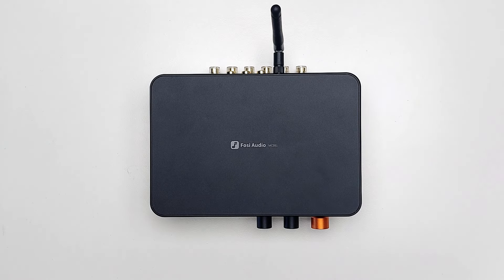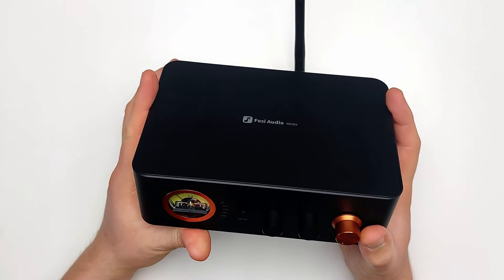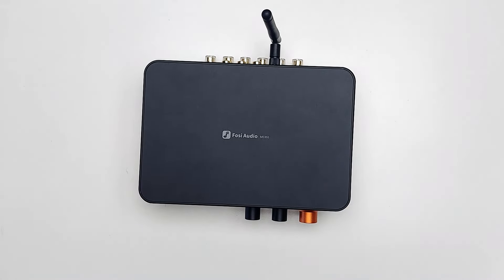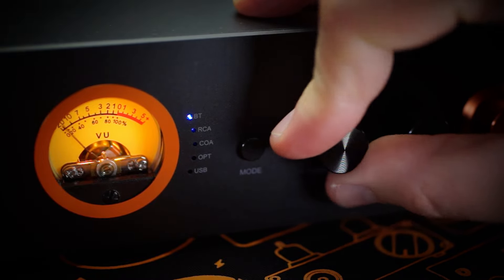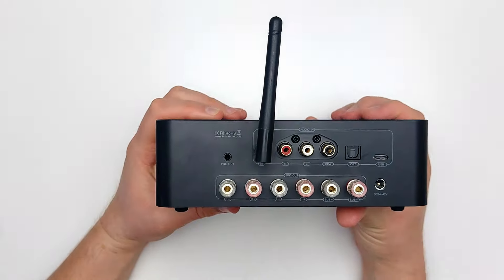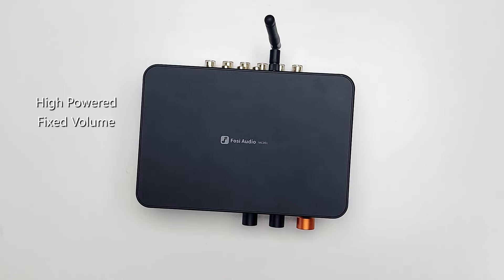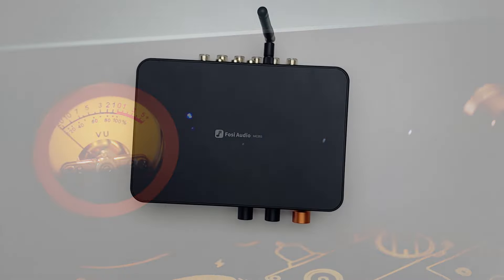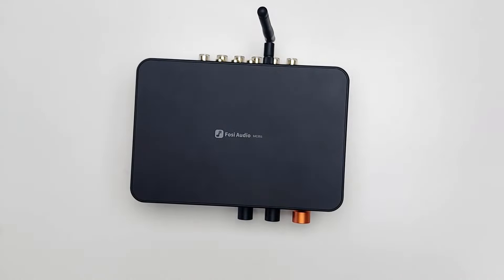Fosi Audio MC351 - 2.1 Speaker Amp & DAC - Review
📼 Calling All Audio Enthusiasts and Vintage Headphone Aficionados! Whether you're drawn to the nostalgic warmth of vintage audio or fascinated by cutting-edge technology, this content is tailored just for you. From timeless classics to modern marvels, let's together amplify our audio experiences, embracing the best of both worlds. 🎵🔊